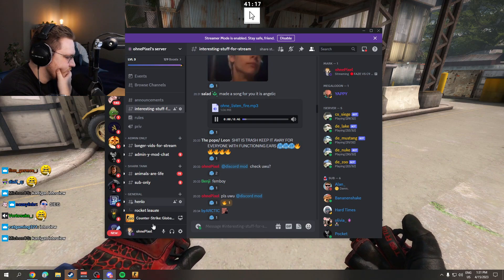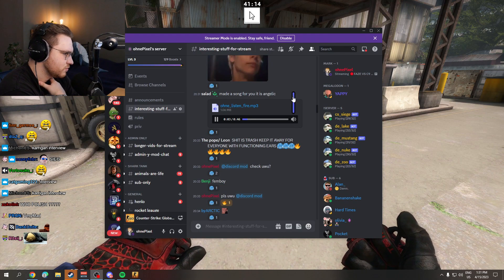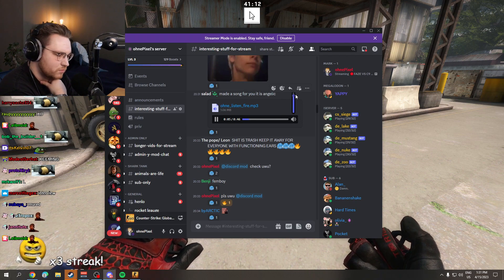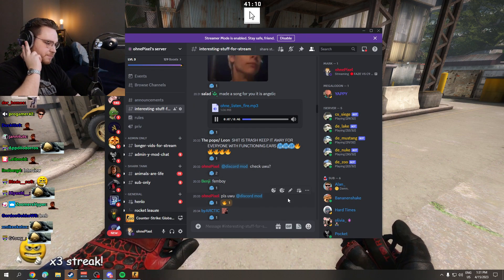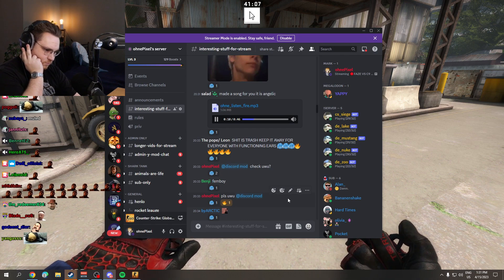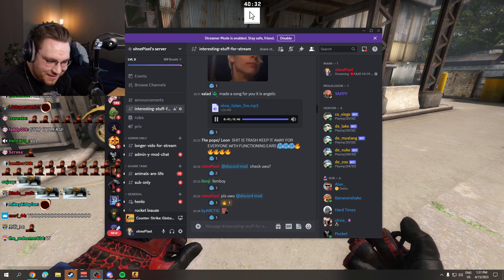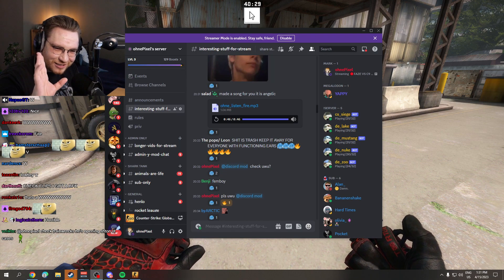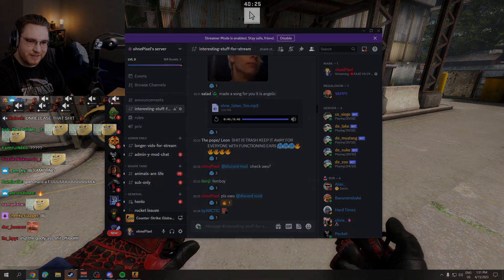ohnePixel reacts to his new song